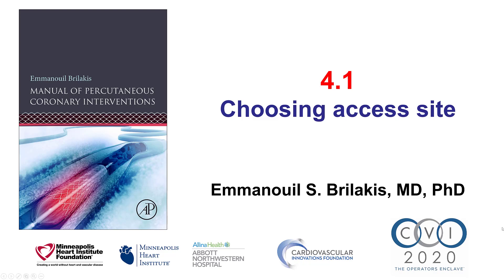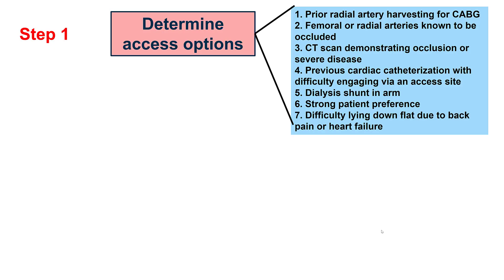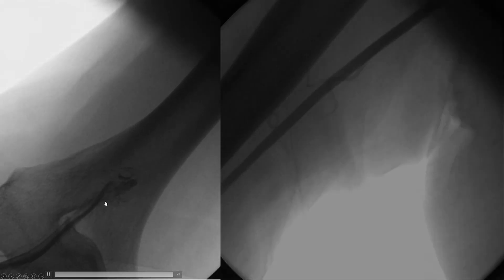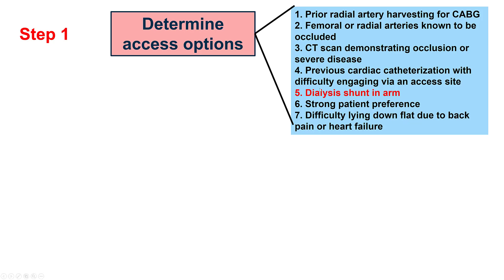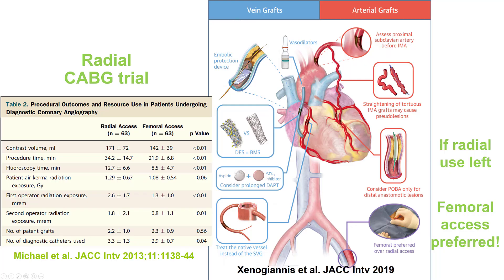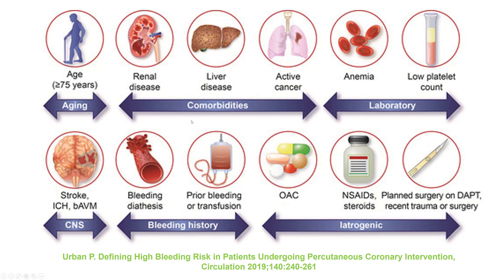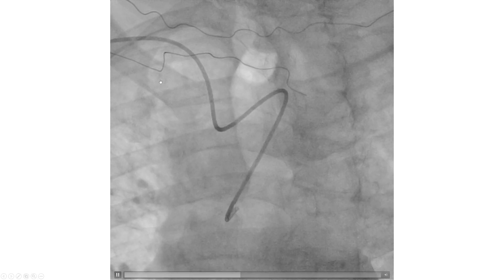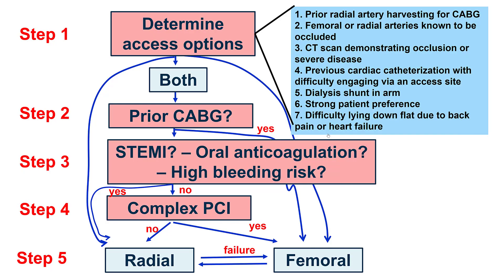4.1. Choosing access site - Manual of PCI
Step-by-step description of how to choose access site for coronary angiography and PCI.